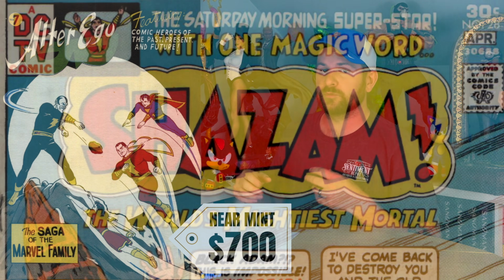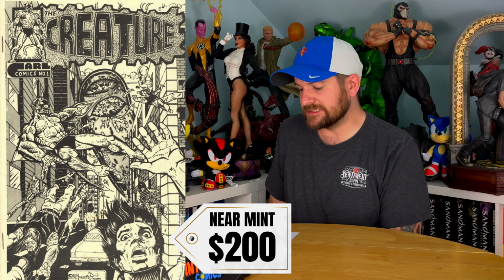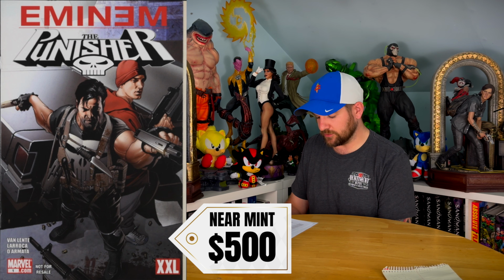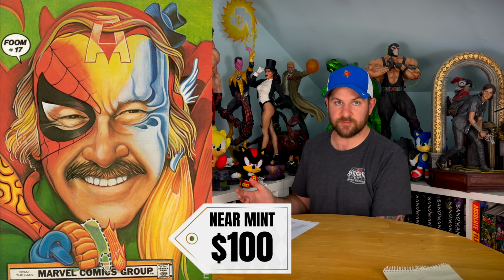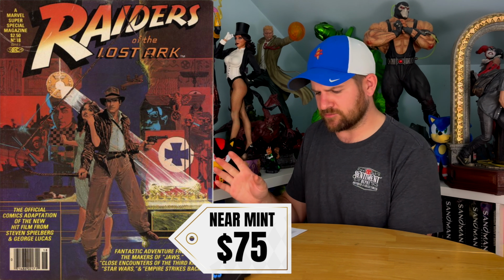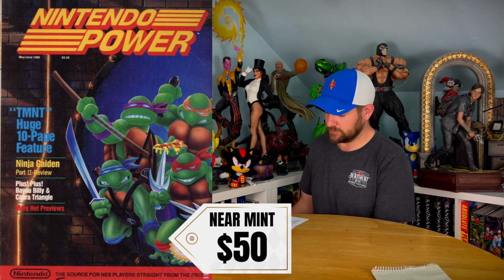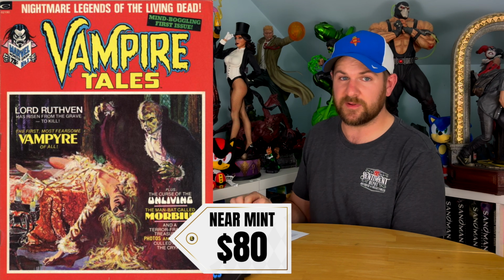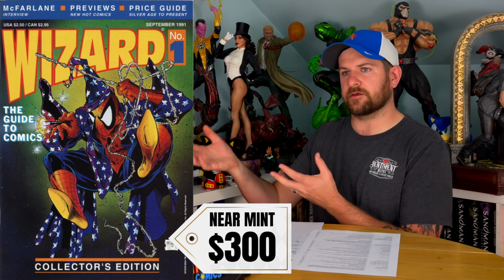Top 100 Valuable MAGAZINES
Here's 100 magazines that cross over the $50 mark! Some of these are quite famous, and some may be the first time you've seen them! From underground to mainstream Marvel, we've got it all here!

Sentiment Depot Antiques and Collectibles